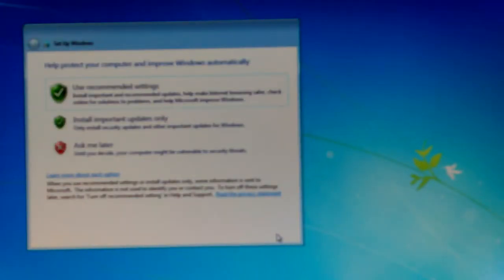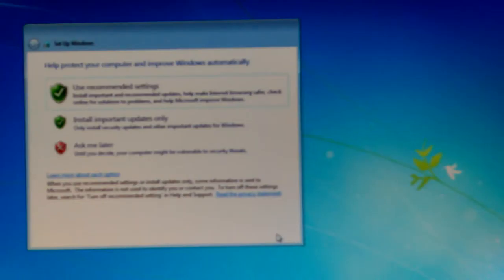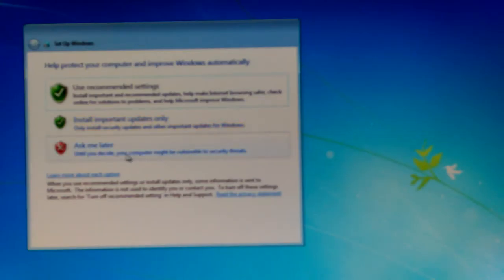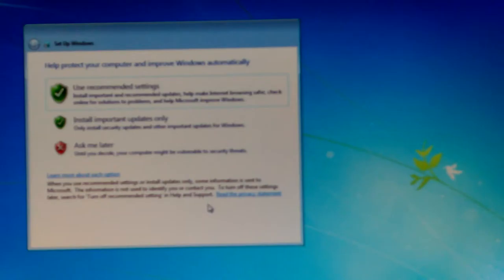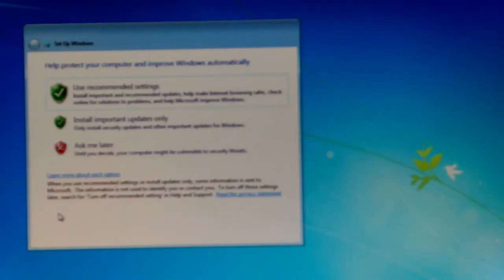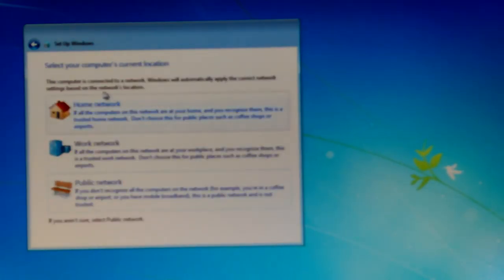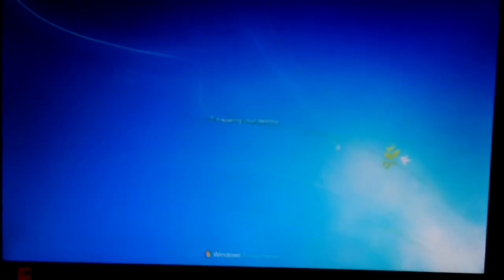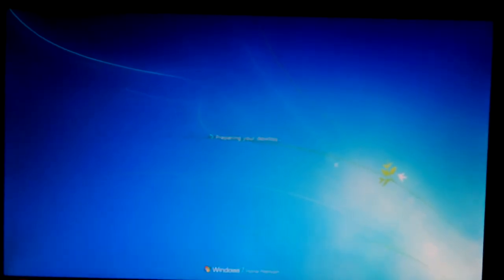VID_20161004_232921.mp4 Don Bishop